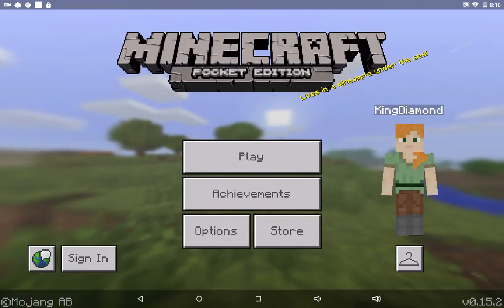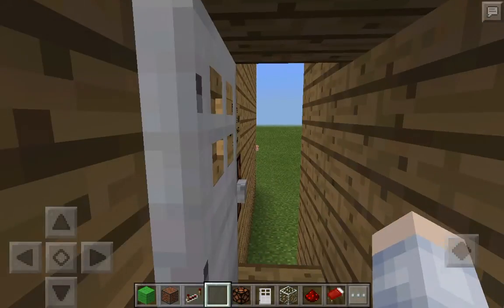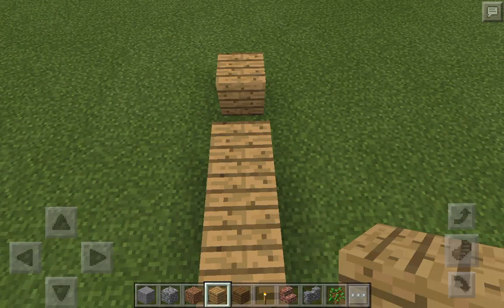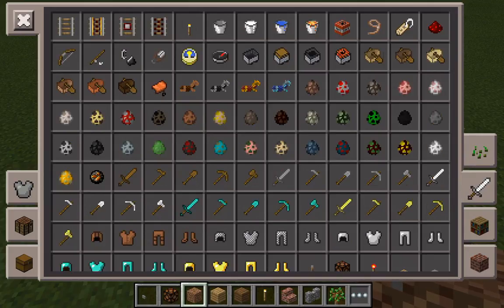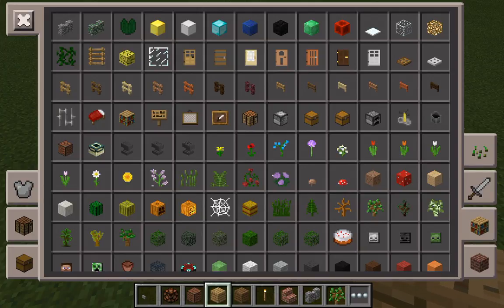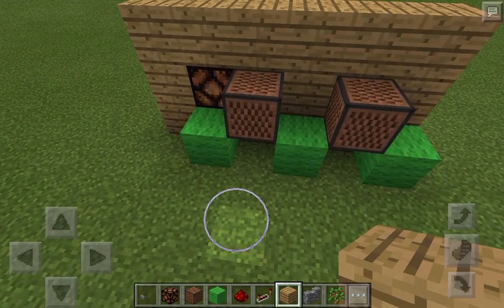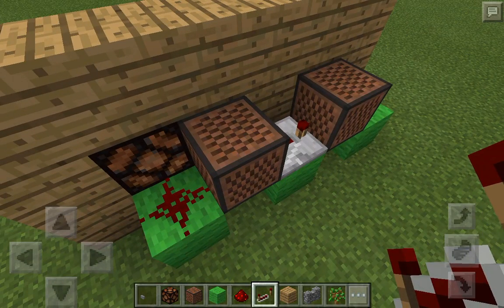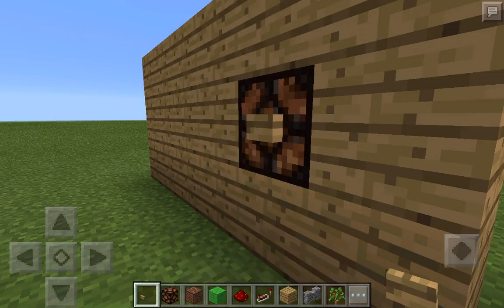How to make a doorbell in minecraft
you can do this in any minecraft